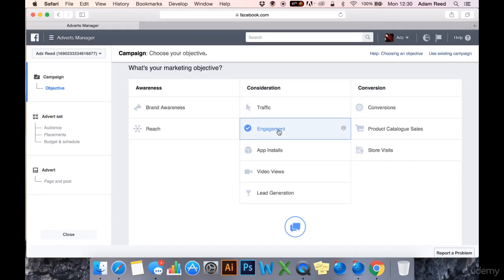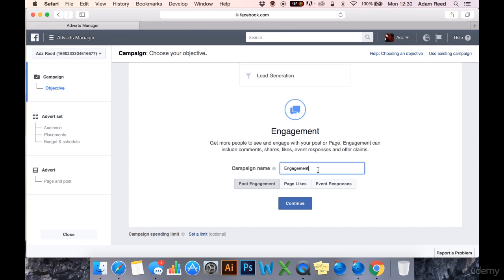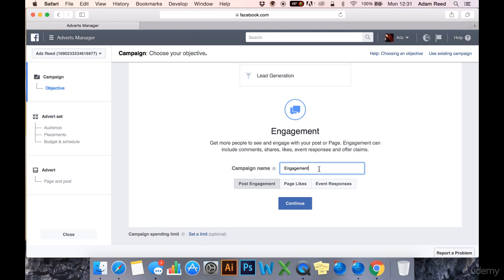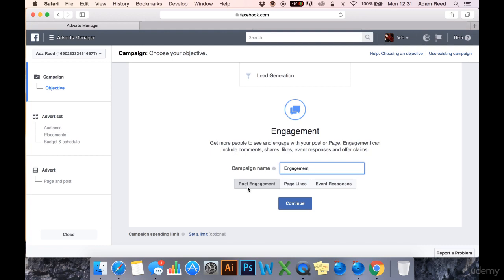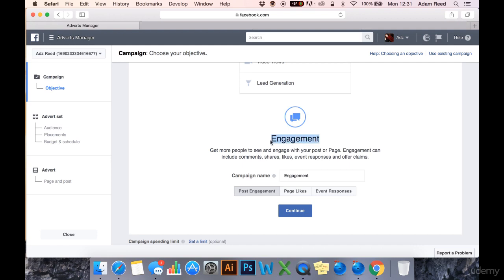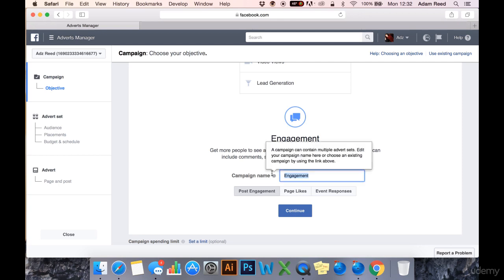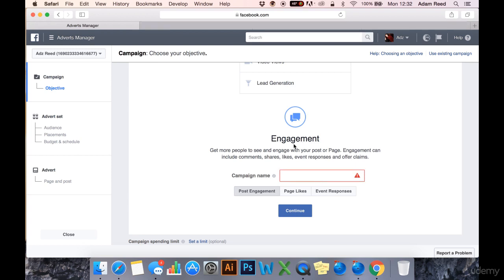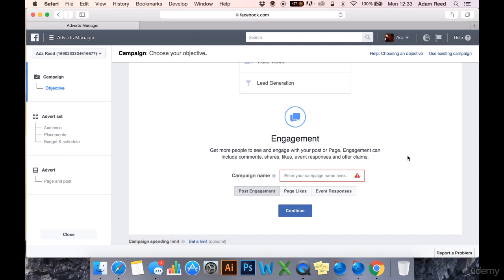►► ► 021 Engagement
Ecommerce Facebook Ads Training 2021 (Beginner To EXPERT In One Video)

Access "The Simple, Scalable, 5-Step System That Will Get You To $40k/Month In The Next 90 Days Or Less... And Then To $100k/Month And Beyond!" Here👇🏼:

how to । computer Tips And Tricks

Welcome to Computer Tips and Tricks channel. Here you can find a lot of tips and tricks about Computer in bangla. We are offering you to learn something new about fleelunching and outsourcing by being a advance freelancer . We speak about new tech and  some hidden options and some awesome tips what can make your future bright  and make your time valuable .

In this video i'll show you How to Install Windows 10,8,7 on your pc by pen drive very easily that too step by step. so, specially if you are new pc user and even if you do not know to setup windows by pendrive. So don't miss this as it is really important for install windows on pc.

আমার সাথে যোগাযোগ করার মাধ্যমঃ